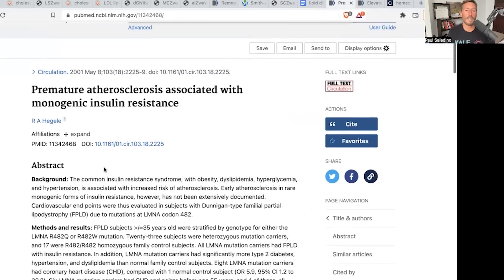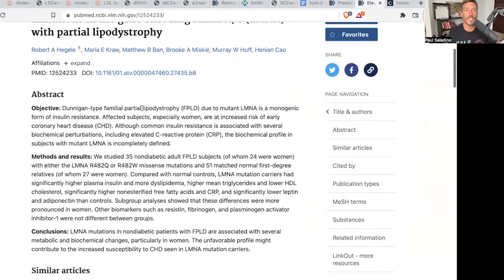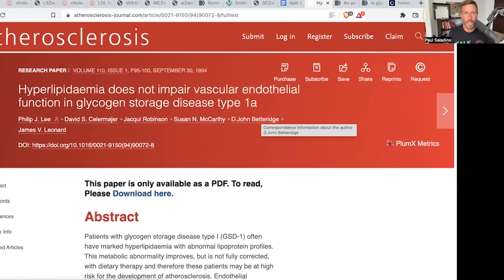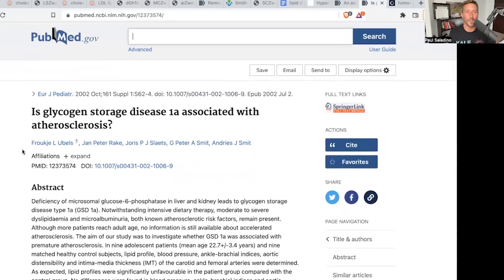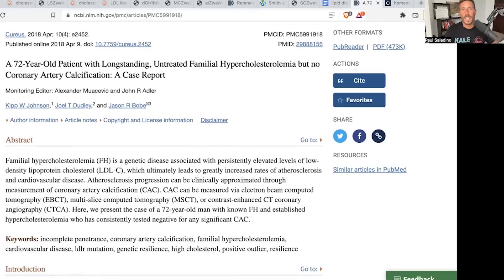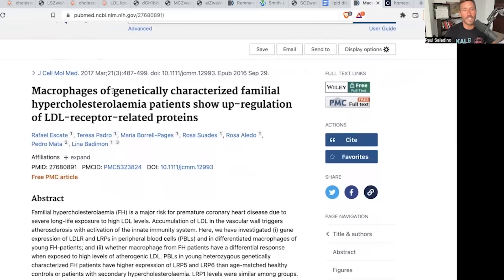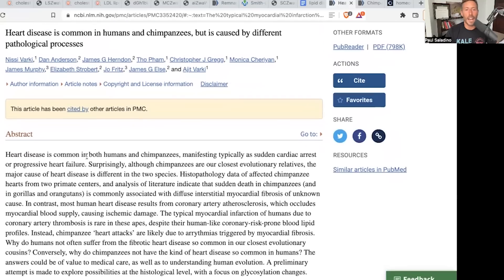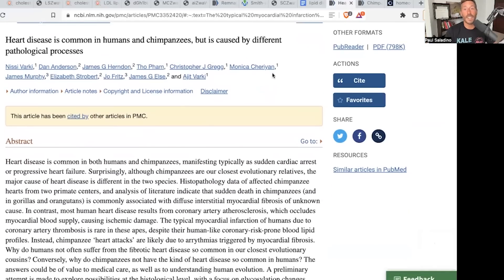Elevated LDL does not cause atherosclerosis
Paul shares studies exhibiting cases of atherosclerosis without elevated LDL and cases of elevated LDL without atherosclerosis. He explains that insulin resistance rather than elevated LDL contributes to endothelial dysfunction.